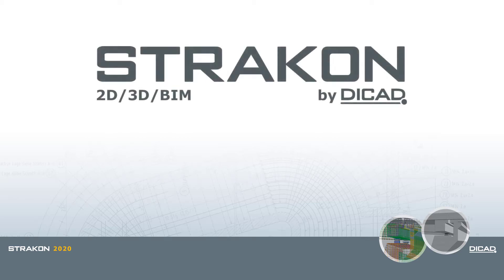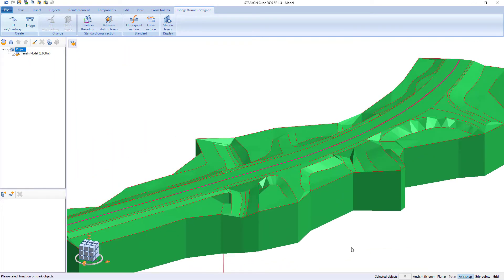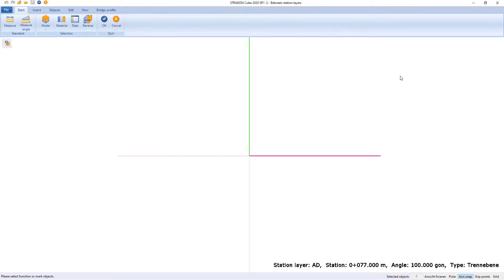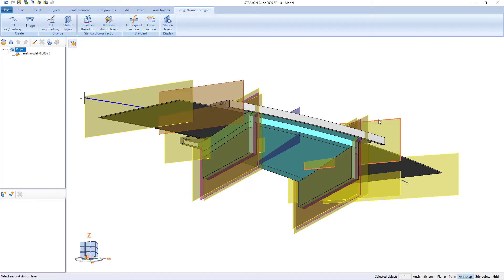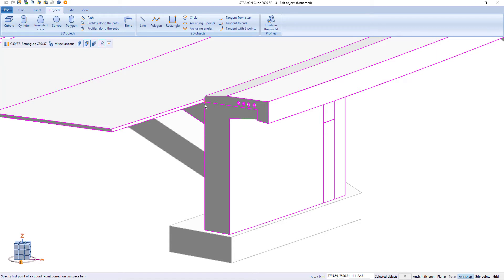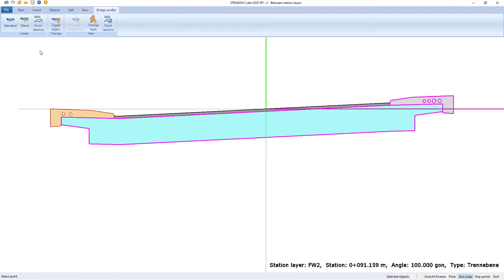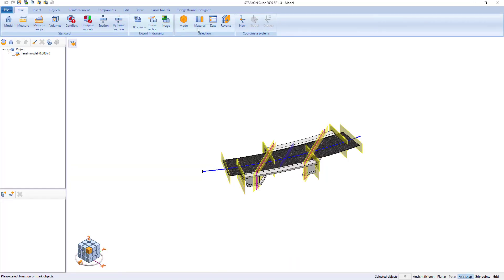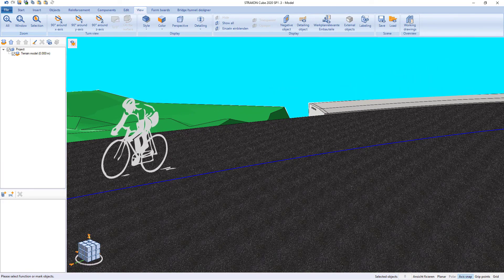BIM Bridge and Tunnel Designer - parametric design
STRAKON 2020 – BIM bridge and tunnel design software develops BIM bridge models of CAD design and execution of supporting structures by implementing BIM bridge and tunnel construction. Line and gradient data scanning – terrain model scanning – automated bridge superstructure and bridge foundation structure - 3D plan generation – curve section – height table – global coordinates system - D40 - D21 - Okstra - Landxml – REB, etc.